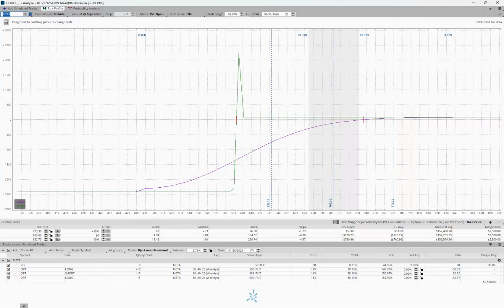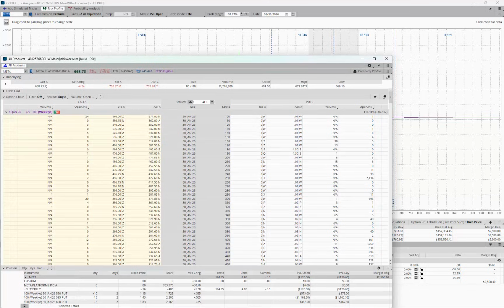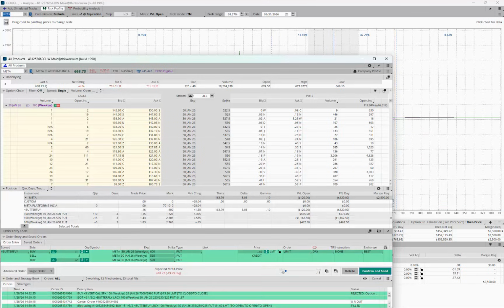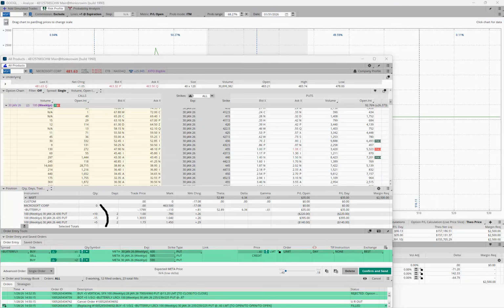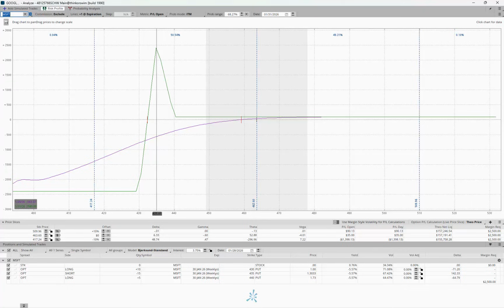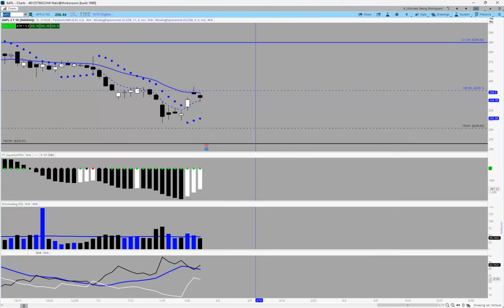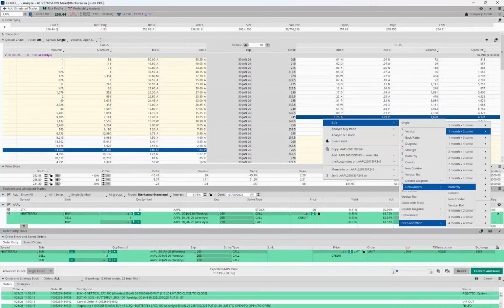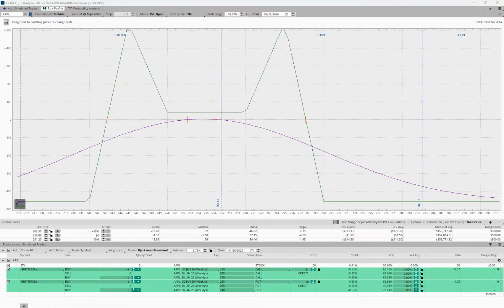The Options Strategy I Trust During Earnings Season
Earnings season is where many traders give profits back—usually by guessing direction or overcomplicating risk. In this video, Henry breaks down a high-probability earnings options strategy designed to keep risk defined while letting volatility do the heavy lifting.

Instead of trying to nail an exact price target, this approach uses unbalanced butterfly spreads to position trades around the expected move. The result? A strategy that benefits from volatility crush, limits downside exposure, and doesn’t require perfect timing or prediction.

Henry walks through real earnings examples in Meta, Microsoft, IBM, and Apple, showing how to structure these trades using ThinkorSwim’s risk profile and analysis tools. You’ll learn how to choose strikes using expected move, how to tilt bullish or bearish without flipping risk, and why this setup can outperform iron condors during earnings week.

This is the same structure Henry uses in live trading—and one you can adapt across earnings season for stocks you already follow.

⏱️ Timestamps:
00:01 – Why earnings season creates unique opportunities
00:53 – Understanding one-direction risk with butterflies
02:16 – Meta & Microsoft earnings trade examples
03:40 – Using expected move to structure Apple trades
05:07 – Why this beats iron condors during earnings
05:38 – Timing volatility crush for higher probability wins

Join our entire team of pro traders every day in our Live Trading Room